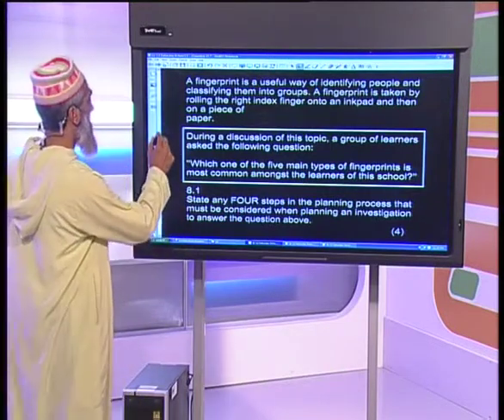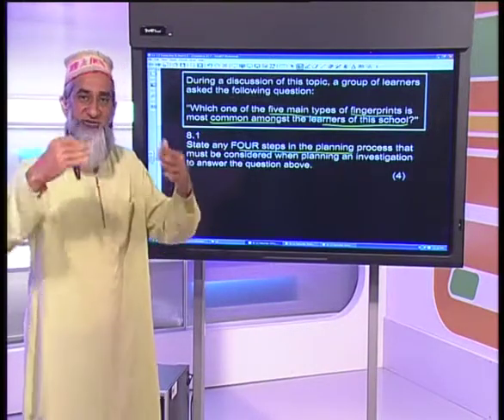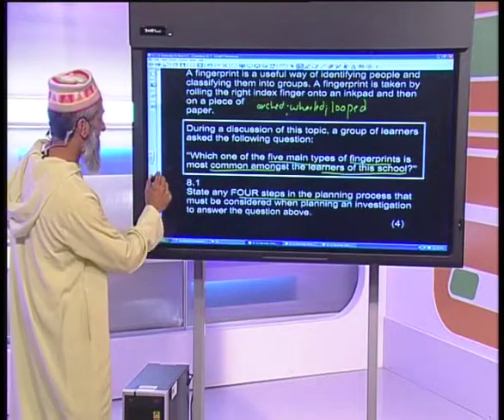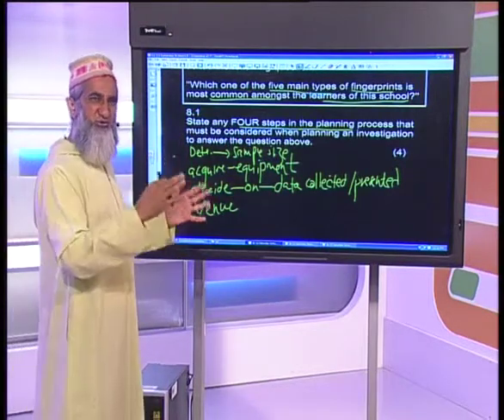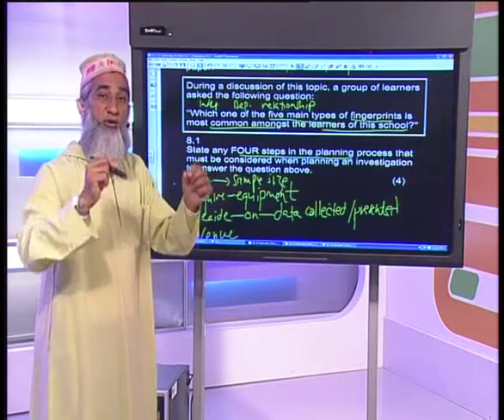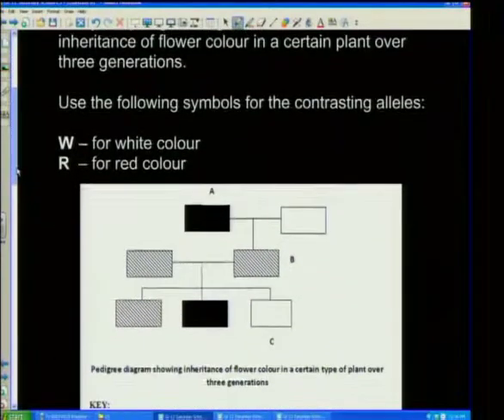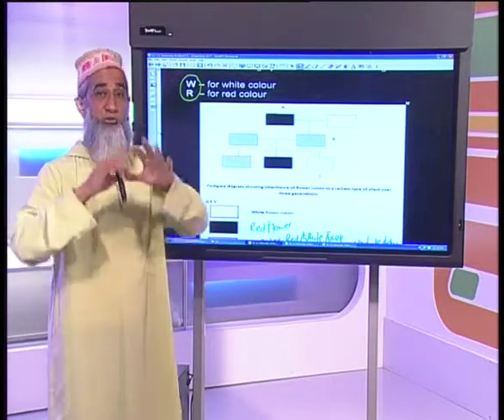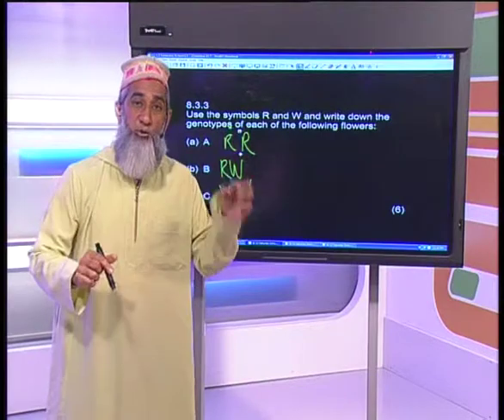Life Sciences: Exam Questions 16 June 2012_Seg 3 (English)